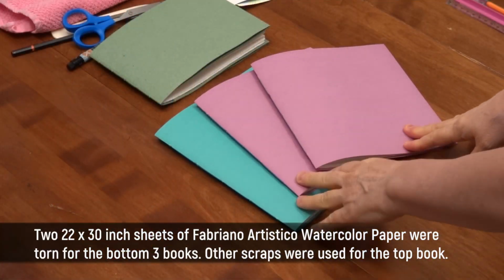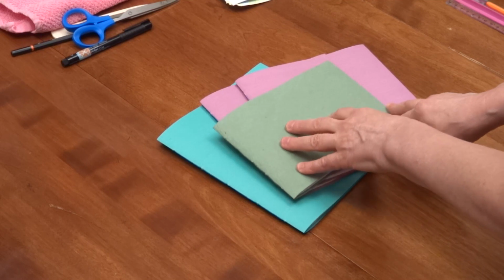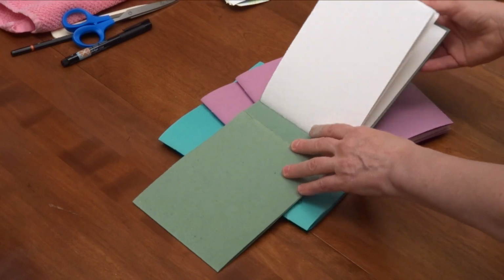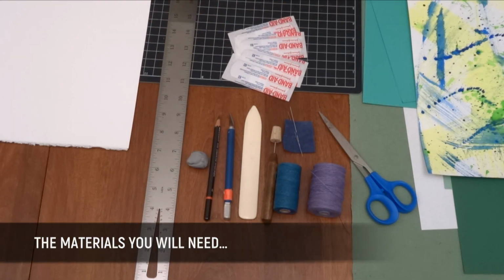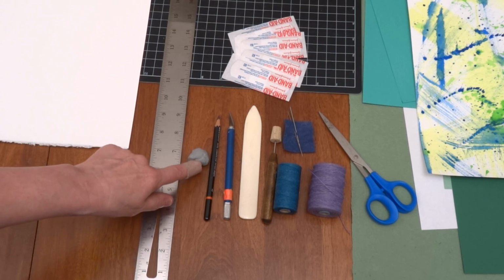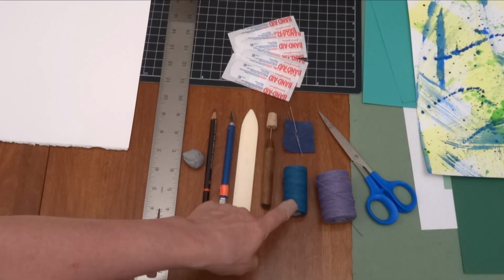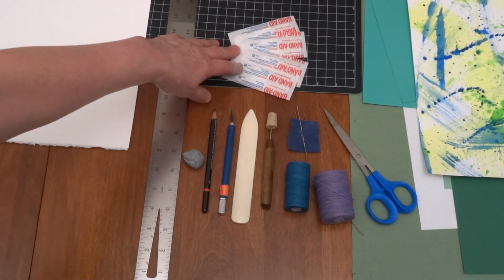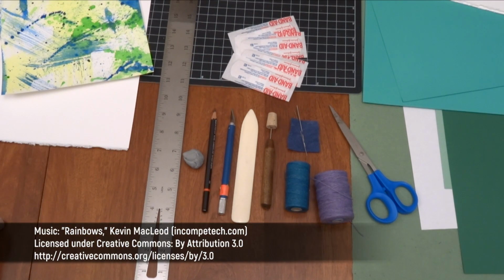Stendahl 2018 Pamphlet 01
This is video 1 of a 6 video free class for making pamphlet books.
The class explains paper grain, tools, and methods for creating quality pamphlet books suitable for visual journaling.
It's best to watch the videos in order because of the structure of the information. I hope you enjoy making and filling many pamphlet books with your sketches.